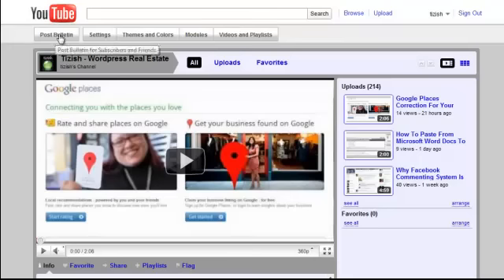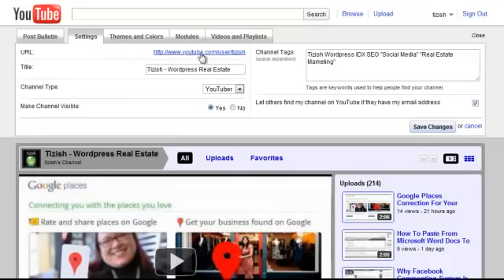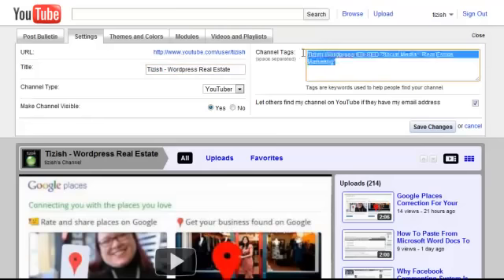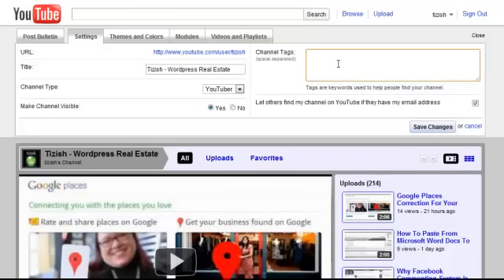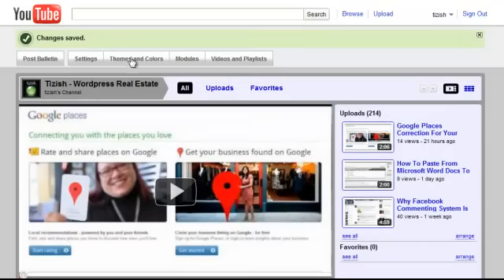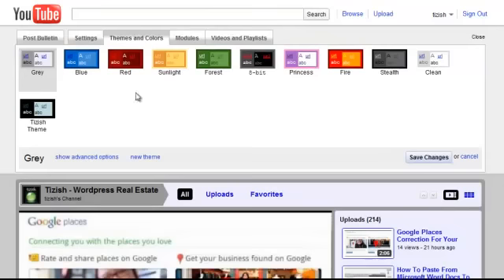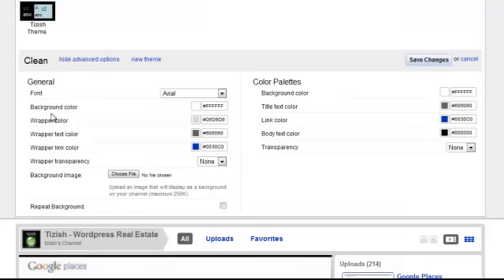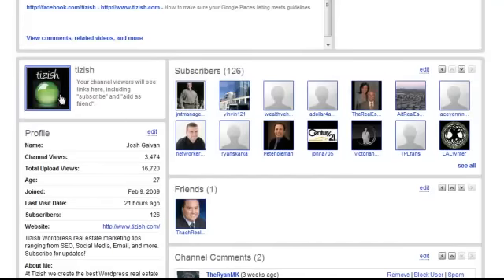How To Setup Your Youtube Video Channel Properly For Real Estate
- In this video tutorial you will learn how to setup your Youtube video channel so that you have your main brand basis covered and your channel is optimized to your real estate topic.